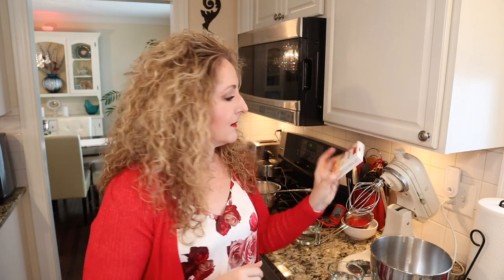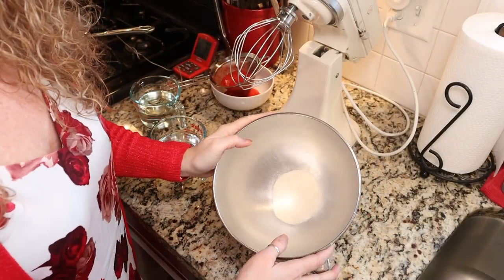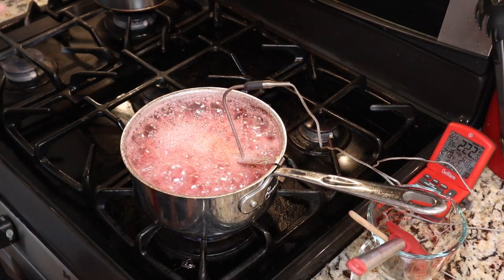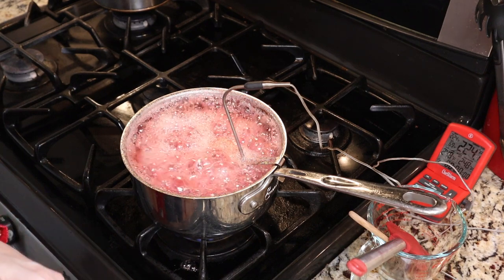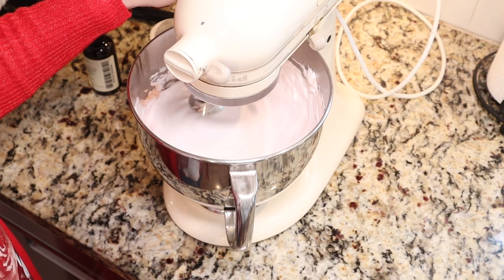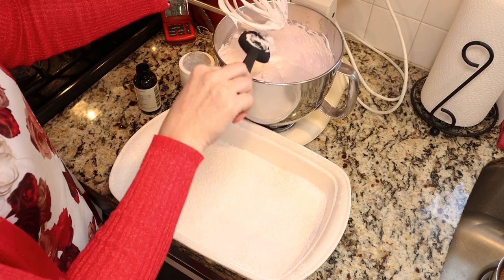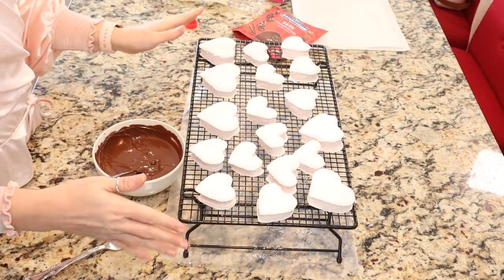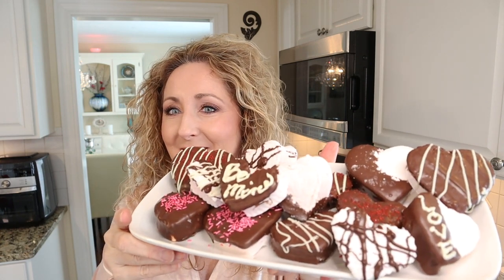Chocolate Covered Strawberry Marshmallows ~ Valentine's Day ~ How To Make Homemade Marshmallows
You NEED homemade marshmallows in your life and these are perfect Valentine's Day. Say "I love you" with this decadent homemade treat!

3 - 1/4 oz. envelopes of gelatin (from a 4 pk. box)
1 c. cold water, divided
1 1/2 c. sugar
1 c. light corn syrup
strawberry puree (1 heaping cup of frozen strawberries thawed, pureed and     drained)
1 T. strawberry extract
red or pink food coloring, optional
1/4 c. each cornstarch and powdered sugar
1 package of Ghirardelli melting wafers or other chocolate for dipping, melted

Strawberry Extract
Ghirardelli Melting Wafers
Heart Cookie Cutters

xo~Carol

🌸Mailing address:
Carol - Thrifty Chic Housewife
175 S. Sandusky St.